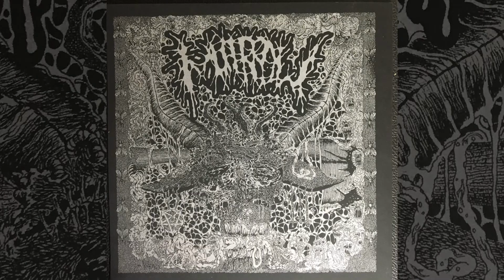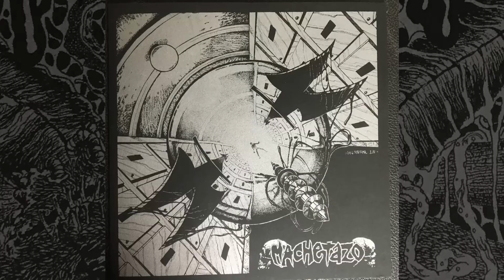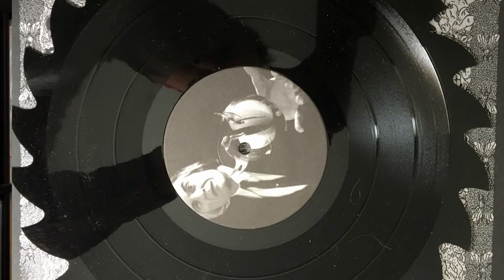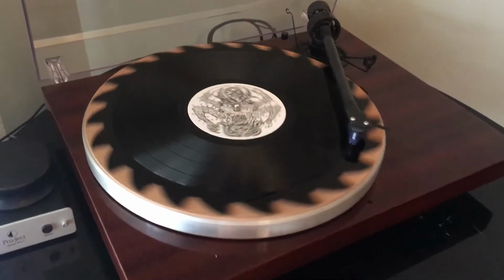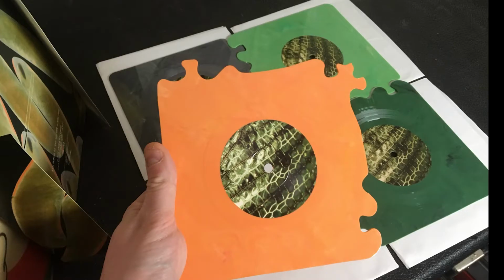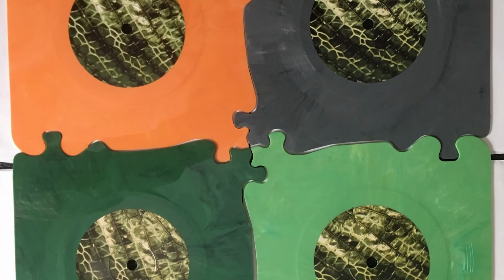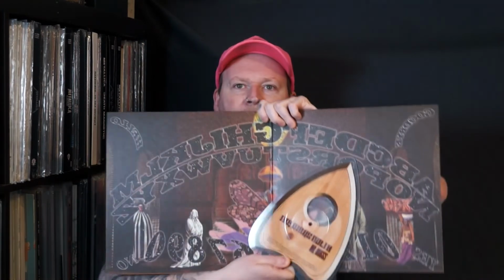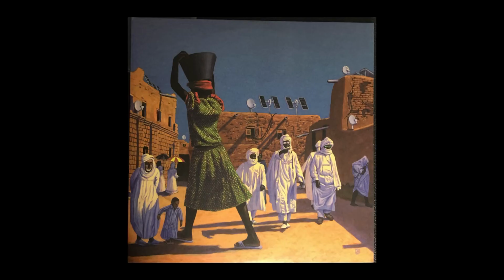Death By Digital Digs - Ep 2 - Shaped Records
Death By Digital Digs is a record collection video series.